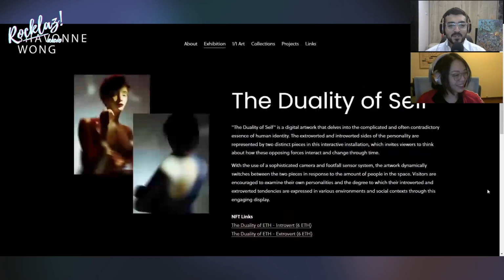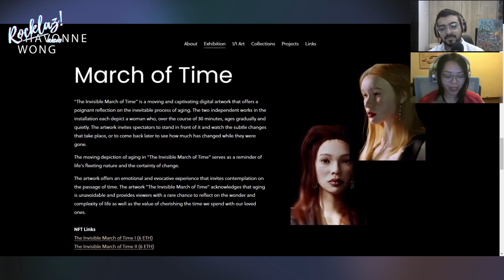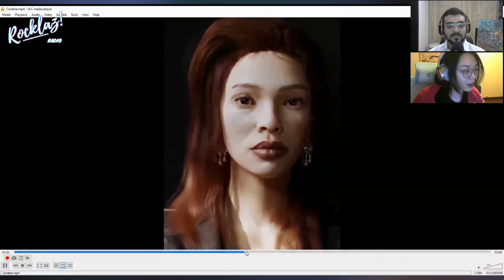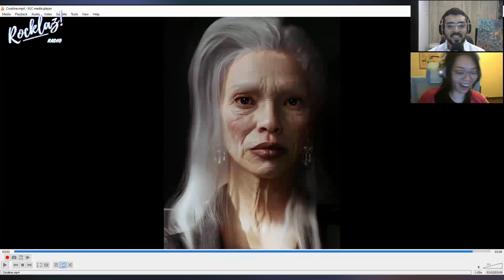Forbes 30 Under 30 Artist Creates Dynamic Art And Immersive Exhibition Experience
To support Rocklaz Radio
UPI id: rocklaz@ybl

Connect with Tanmay Shah:
LinkTree(All Links):

Enjoy RocklazRadio on all your favourite platforms, in Audio as well as Video
You can start your free Audible trial with this